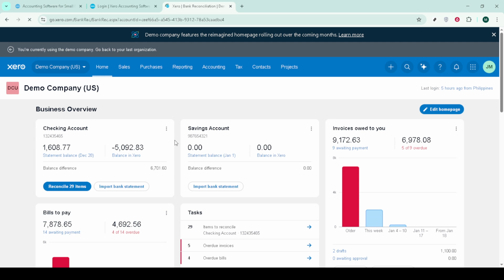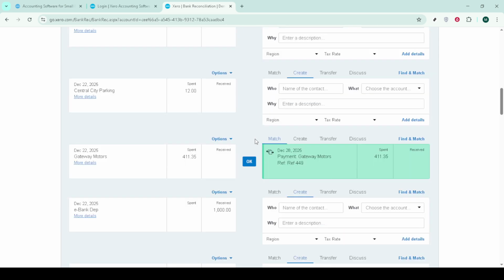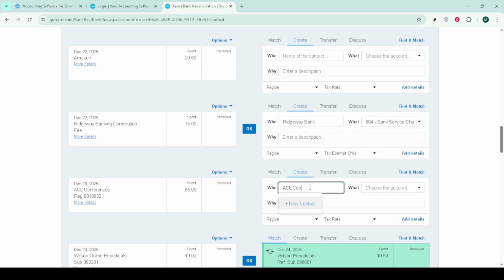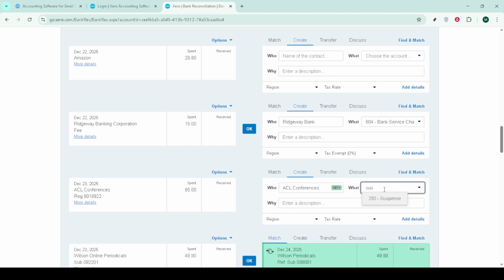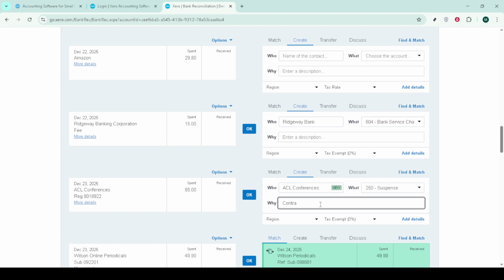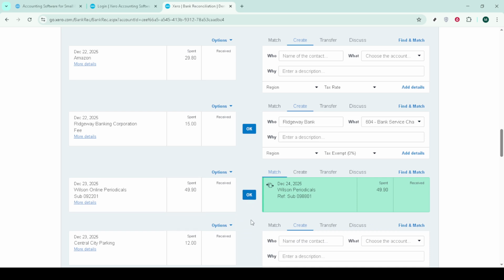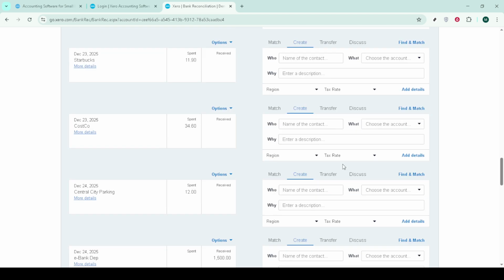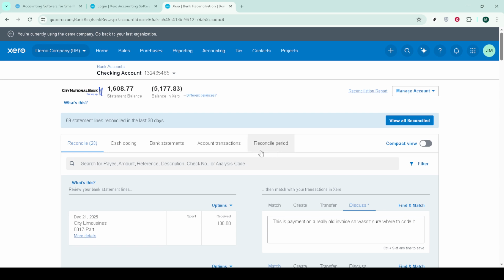How to Deal with Contra Entries in Xero [Full Guide 2026]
In today's video we cover: how to deal with contra entries in xero, xero contra entry tutorial, contra entry in xero full guide 2026, record contra entry in xero, xero accounting tutorial 2026, how to transfer between bank accounts xero, xero bank transfer guide, xero bookkeeping tutorial, xero for beginners, manage bank accounts in xero, xero step by step guide, xero tips and tricks 2026, small business accounting xero, xero journal entry tutorial, xero double entry bookkeeping, xero training video, xerox contra entry, xero contra entrie guide